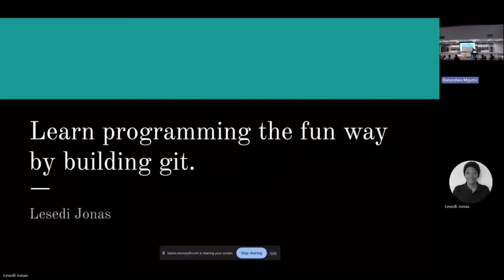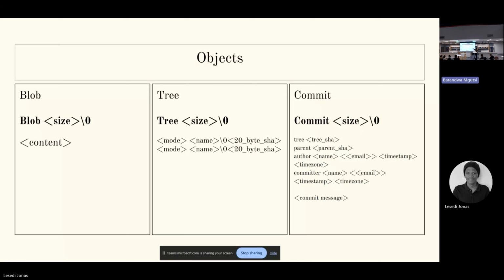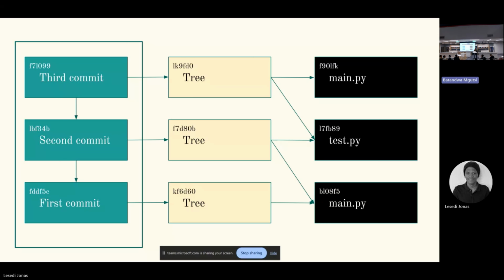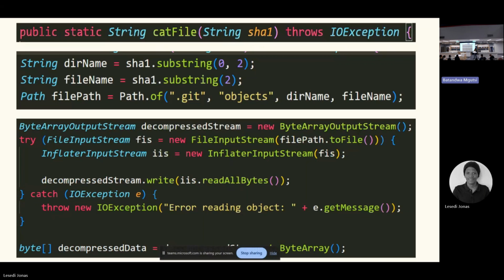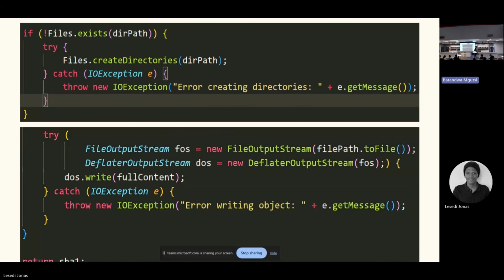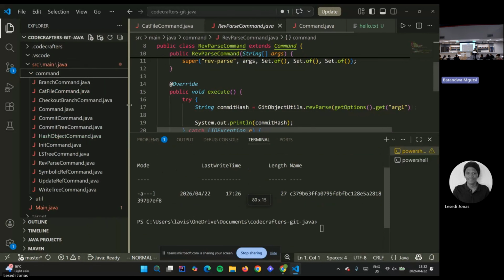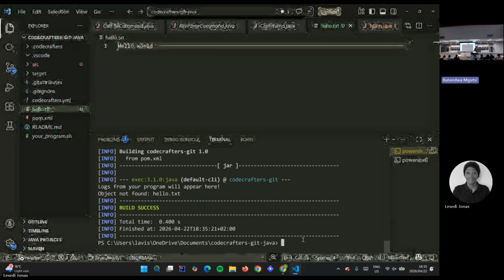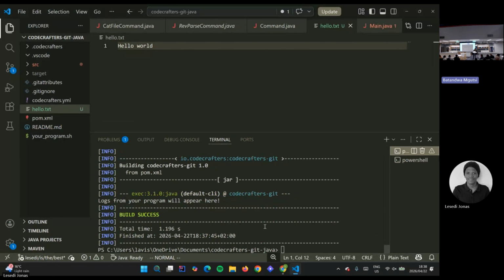Lesedi Jonas - Learning programming the fun way by building Git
Lesedi Jonas, a junior software engineer at @BBDSoftwareDevelopment gave his talk on how le learnt programming in a fun way by building Git.

This video was recorded on the 22nd of April 2026 (our April Meetup).